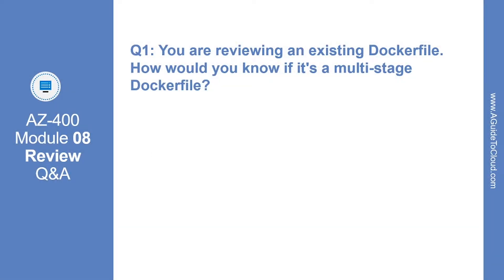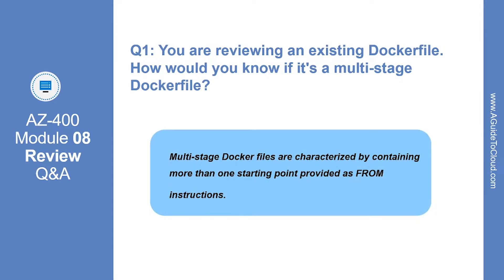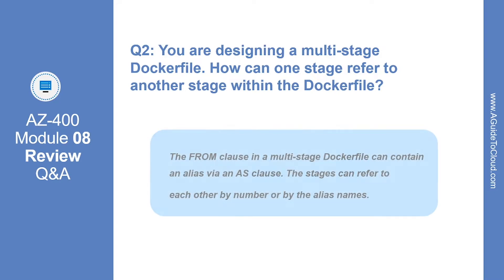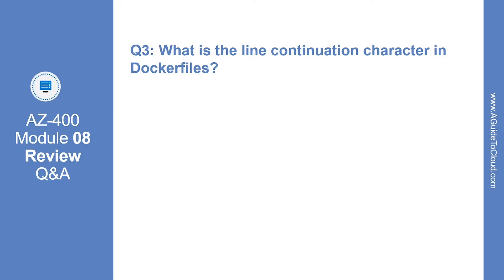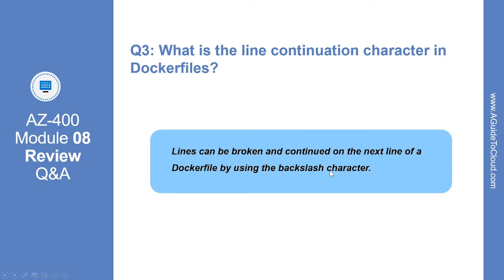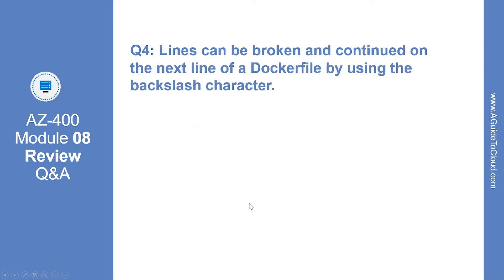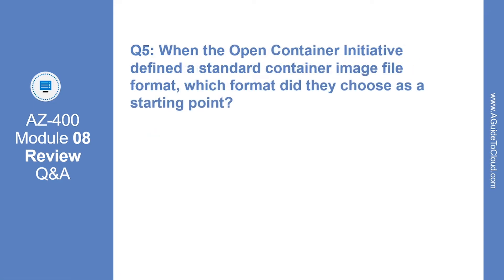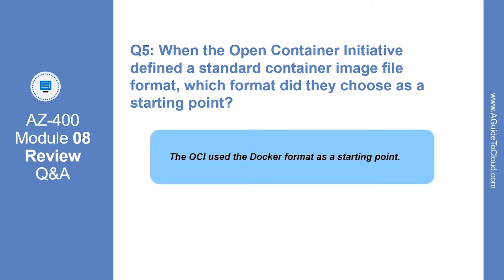AZ-400 Exam EP 41: Module 08 Knowledge Check